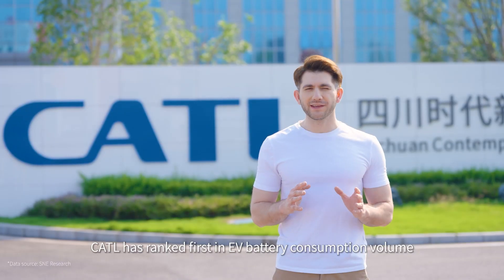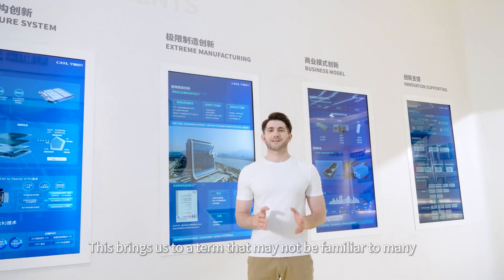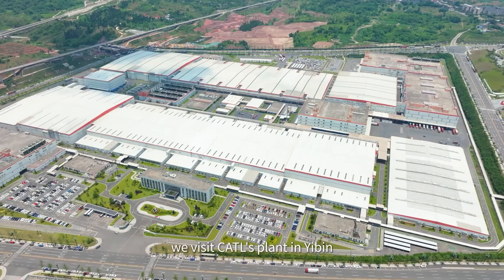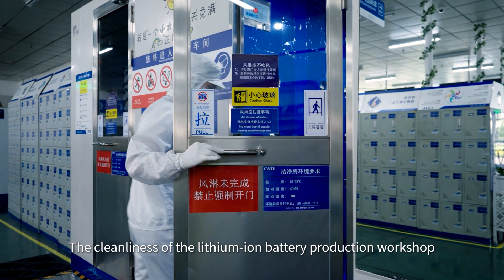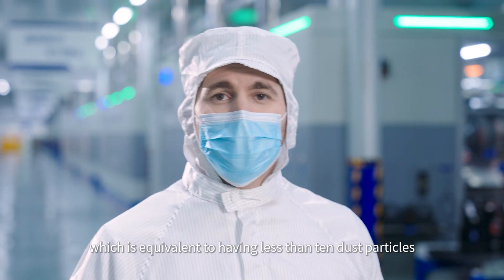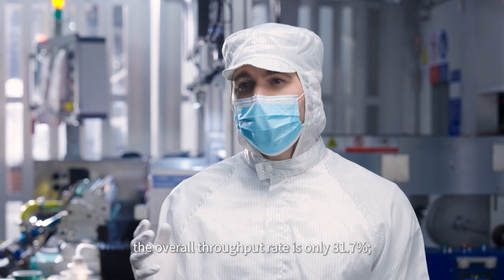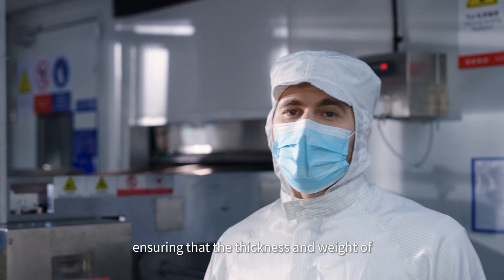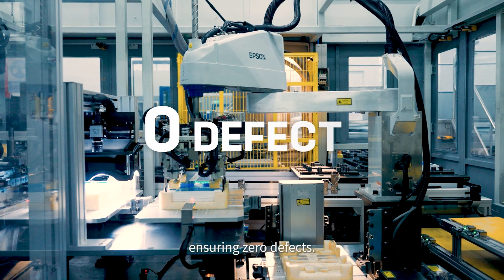The Amazing Defect Rate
PPB, the secret of CATL, represents a defect rate controlled to the level of one billionth. Let's visit CATL's plant in Yibin to see how such extreme quality is achieved.